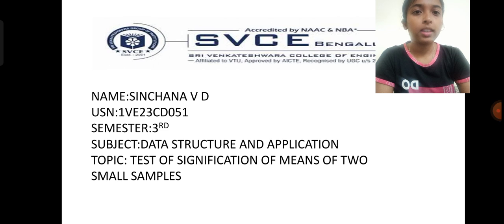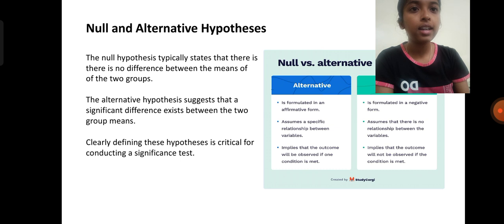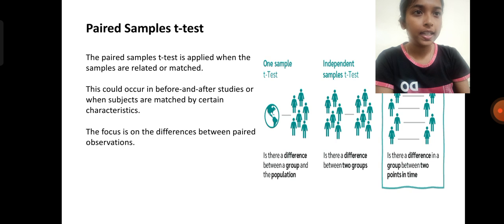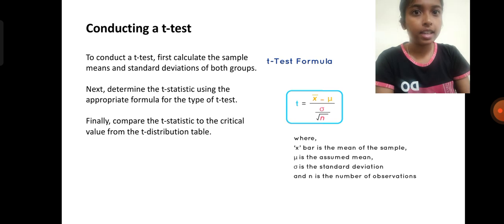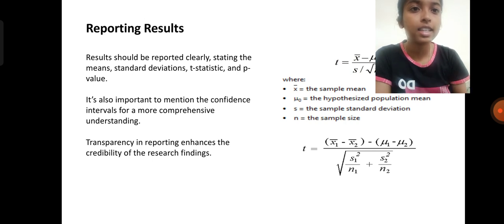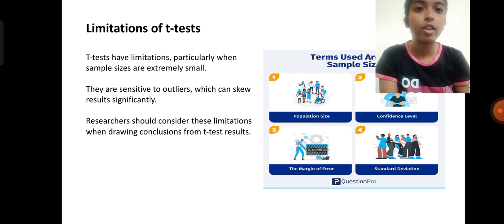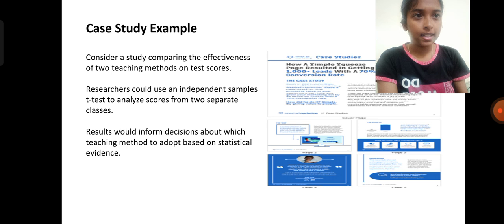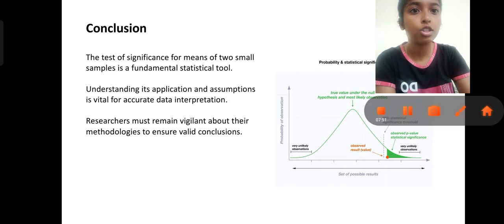data structure and it's applications